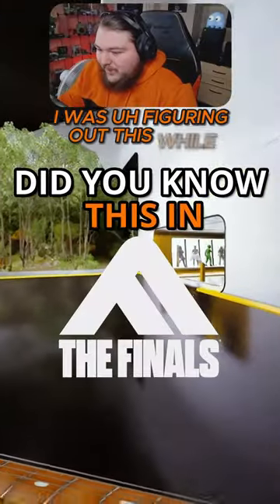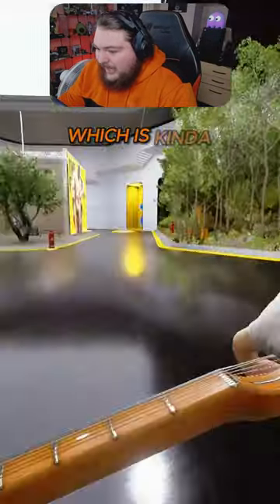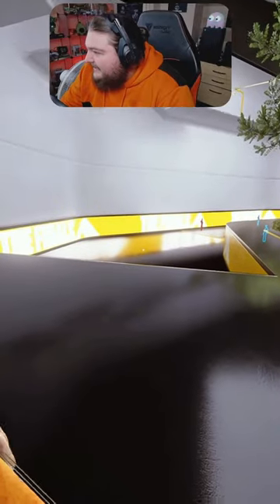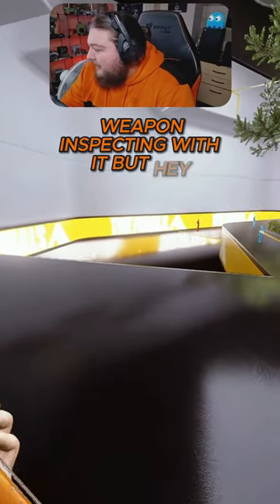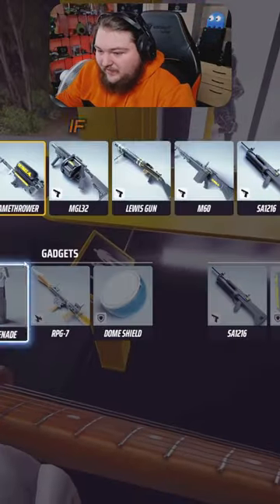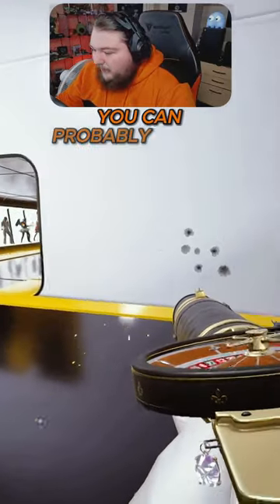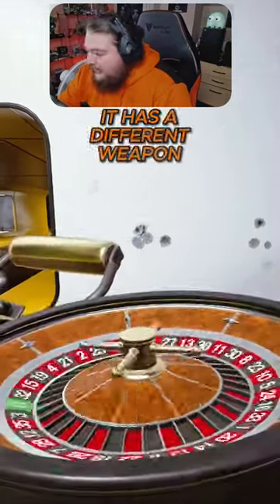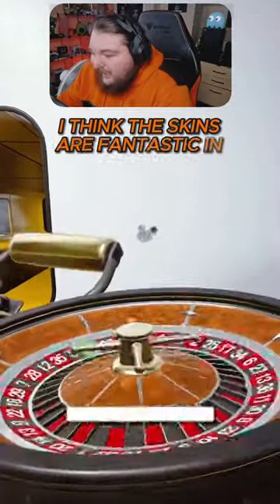Did YOU know this in THE FINALS?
🎶 MUSIC | Burnt Toaster - StreamBeats by Harris Heller

(Support the Streams for free by sharing with friends)